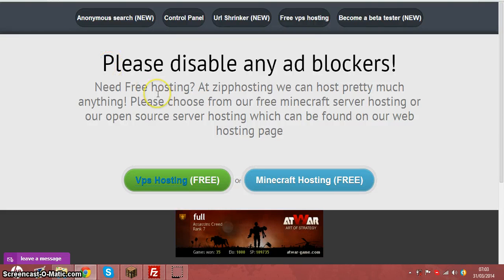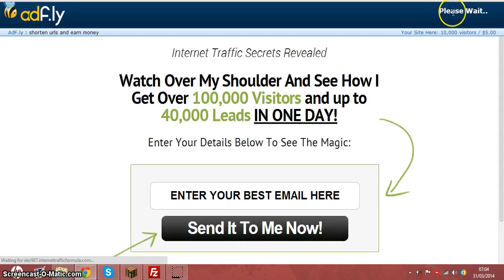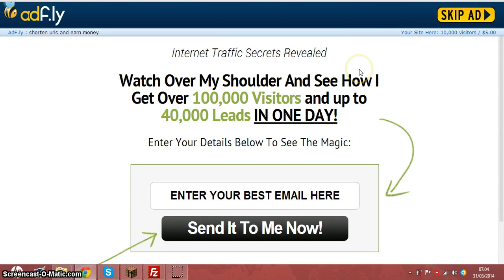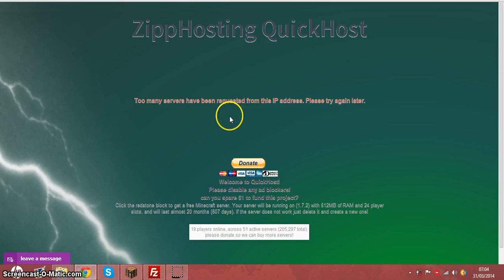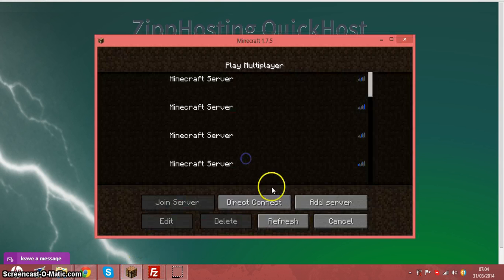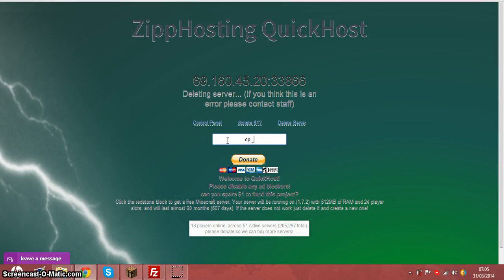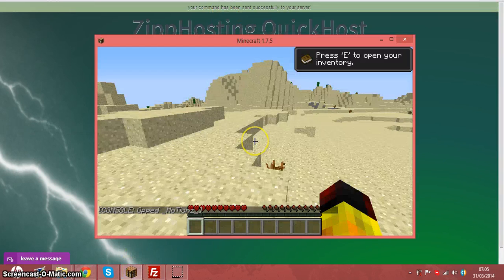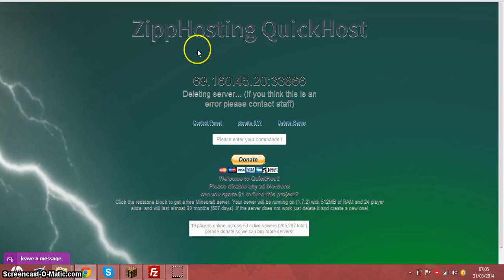free minecraft server hosting 1.7.5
free 24/7 minecraft hosting at zipphosting.com

please visit zipphosting.com for free minecraft server hosting

512mb with 24 player slots

100% free!